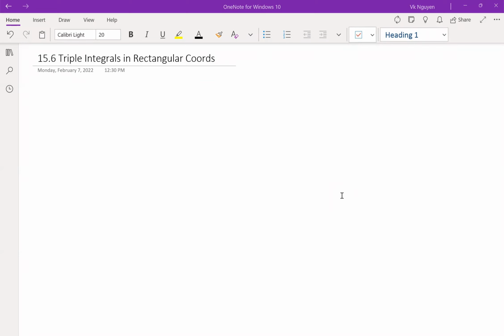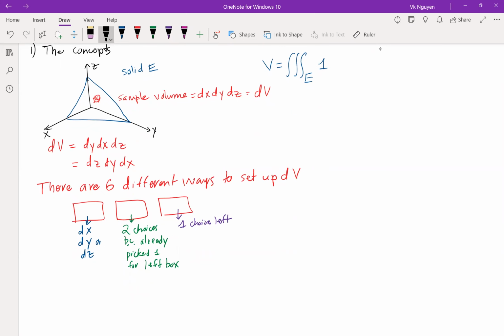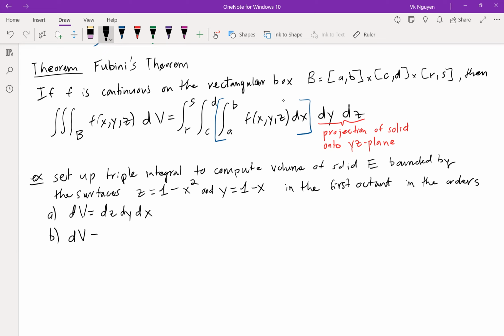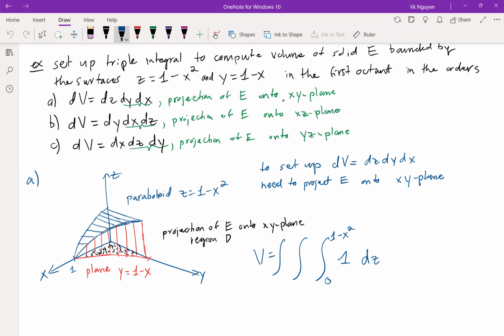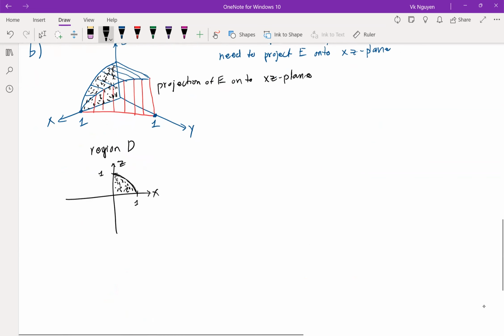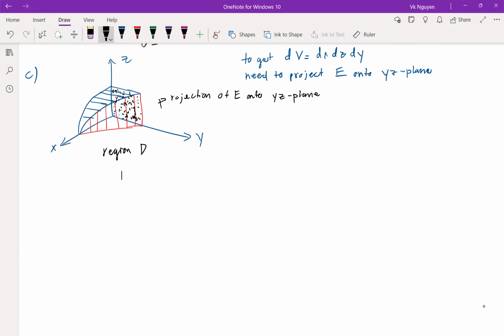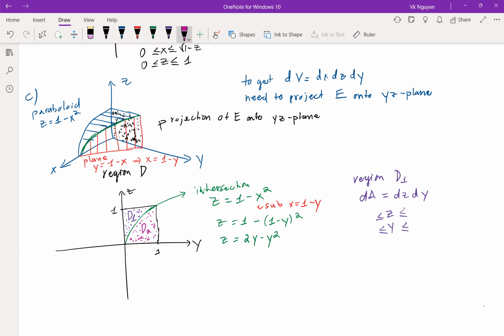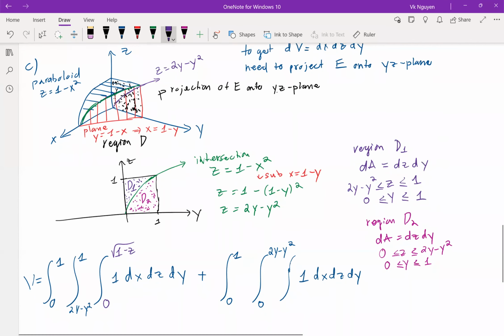21 Triple Integrals in Rectangular Coordinates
This video introduces learner to triple integrals in rectangular coordinates.
0:00 Triple Integral and Fubini's Theorem
5:37 Example part(a)
11:36 Example part(b)
16:03 Example part(c)